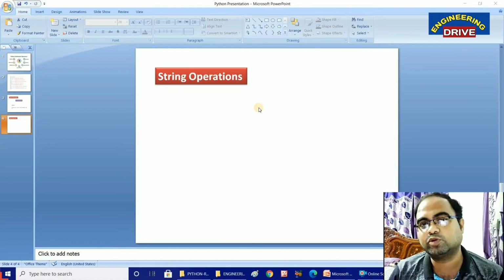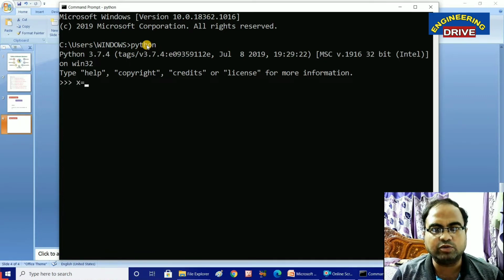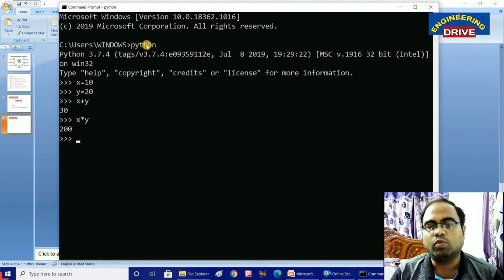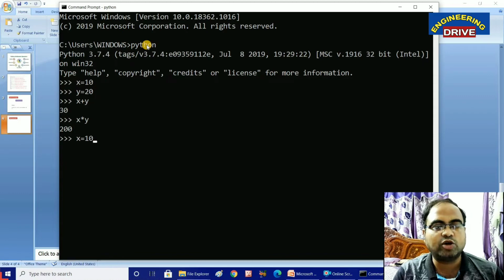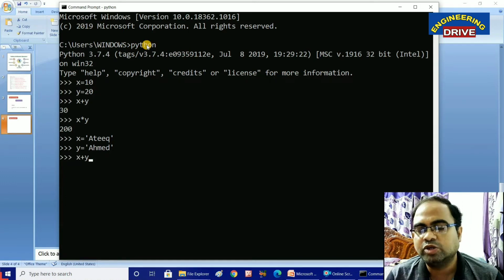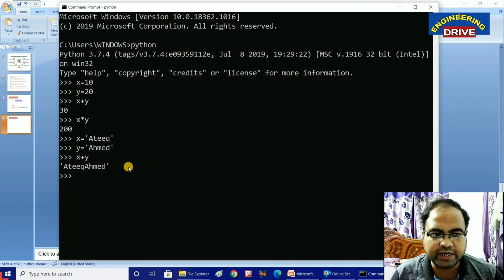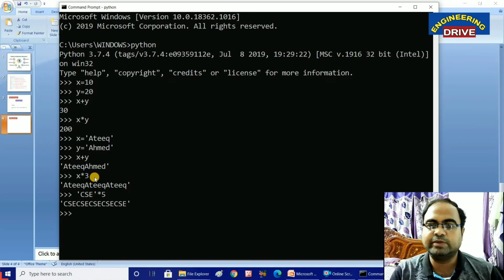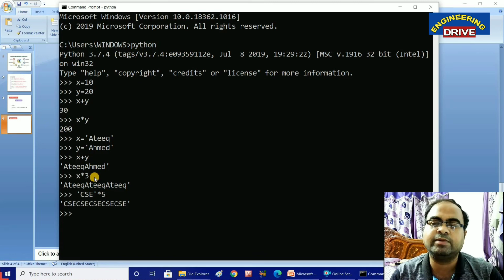PYTHON | Part-6 | String Operations